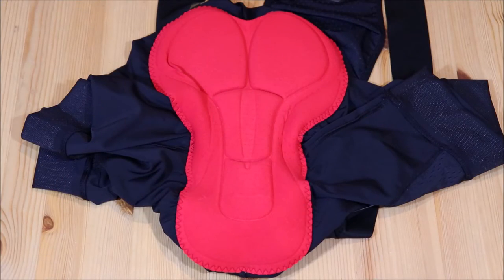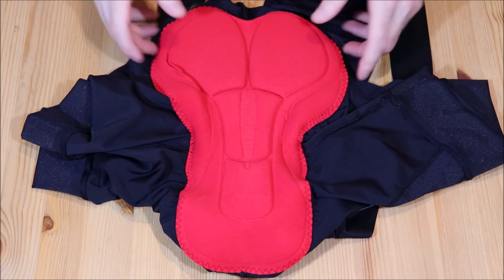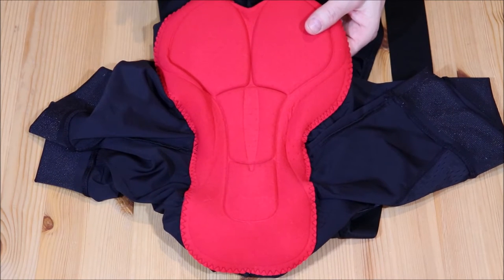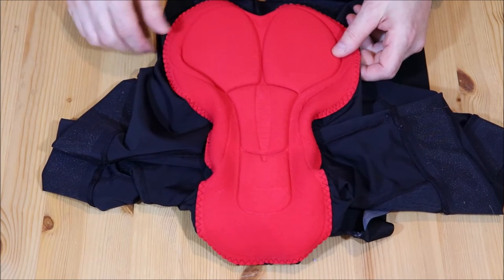Souke Sports Bib Shorts Review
Souke Sports sent me these bib shorts to try out on some rides. They are real low cost shorts, that look good, but can they do the job on some rides?
I put them to the test and have some advice to make them better.